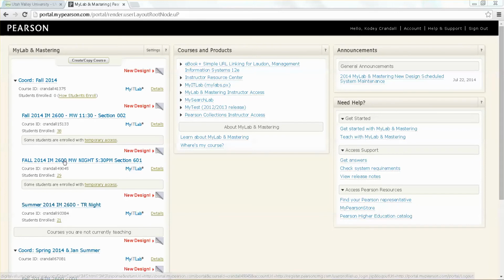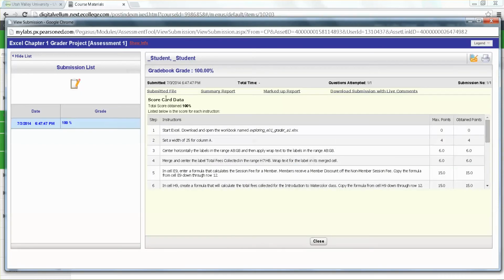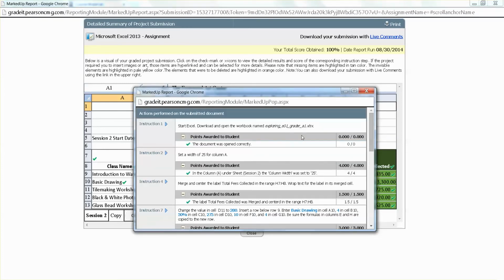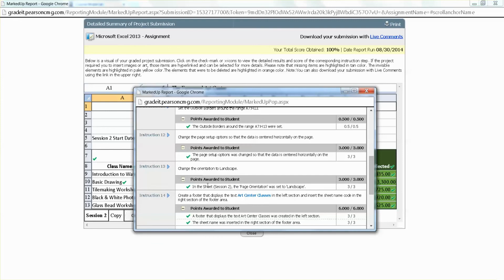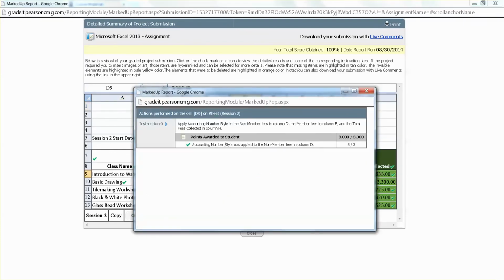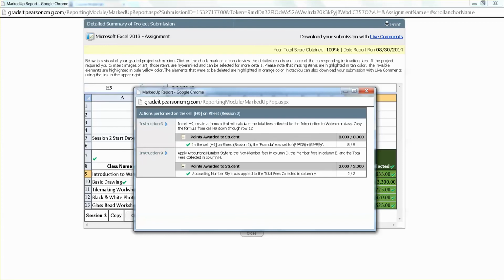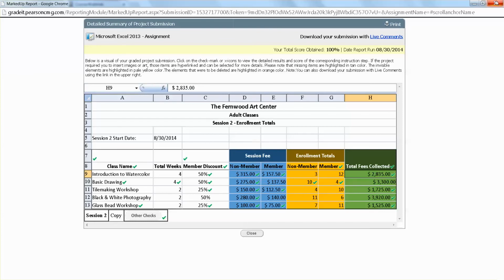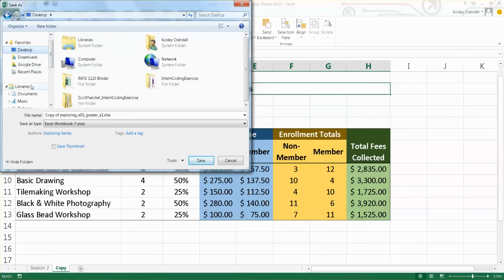How to fix your Grader score